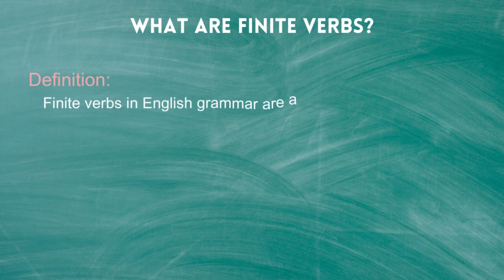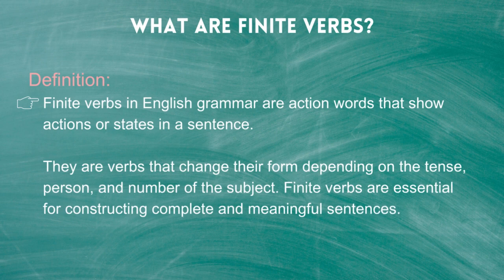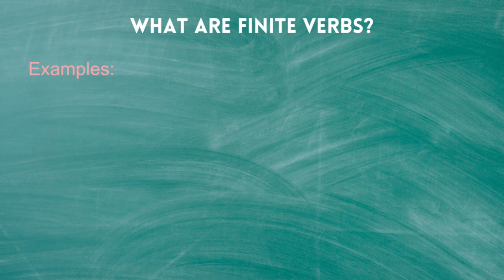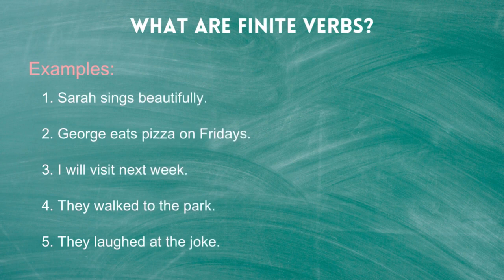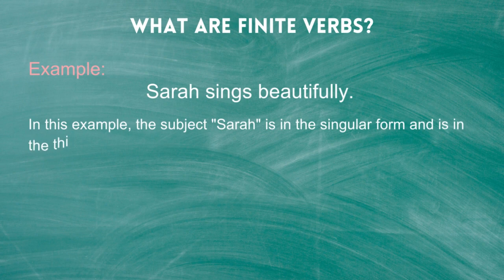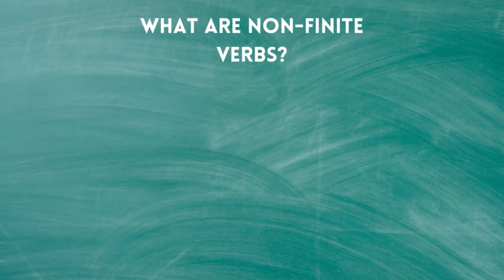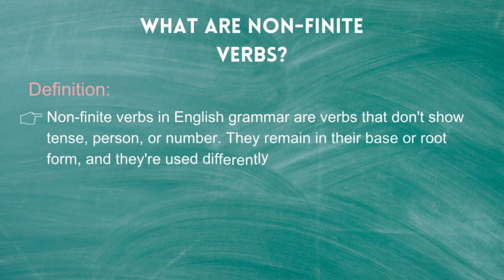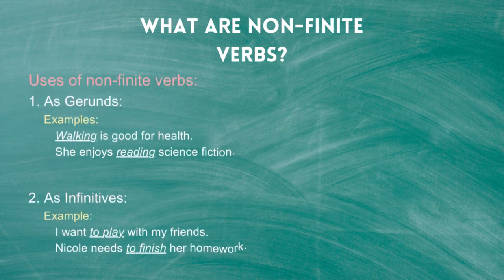What are Finite and Non Finite verbs in English grammar? Learn with examples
🚀 Ready to boost your English grammar skills? Dive into the world of verbs with our latest video tutorial on "Finite and Non-Finite Verbs"! 📚

In this exciting lesson, we'll demystify the often perplexing realm of verbs. 🤯 First, we'll break down finite verbs, showing you how they express actions, states, and conditions within a sentence. 📝 Then, brace yourself as we unveil the versatile world of non-finite verbs, including gerunds and infinitives, and how they play unique roles in sentences. 🌟

But here's the real treat: We won't just explain, we'll show you! 🎬 We've crafted real-life examples that'll have you mastering these concepts in no time. 🚀

1️⃣ You'll gain a crystal-clear understanding of finite and non-finite verbs.
2️⃣ Our examples are tailored for easy comprehension.